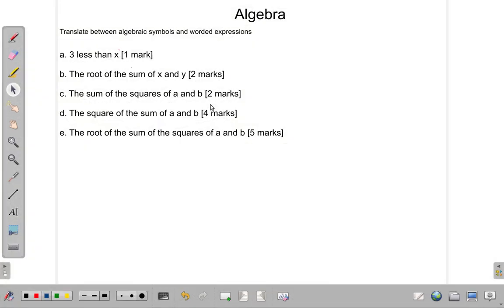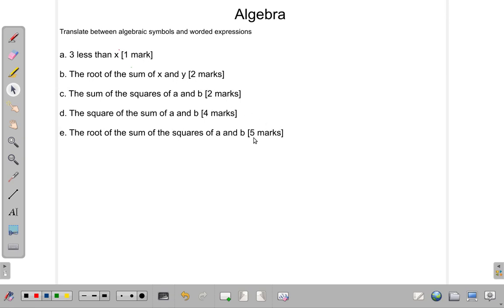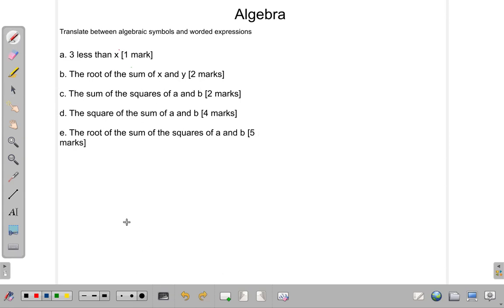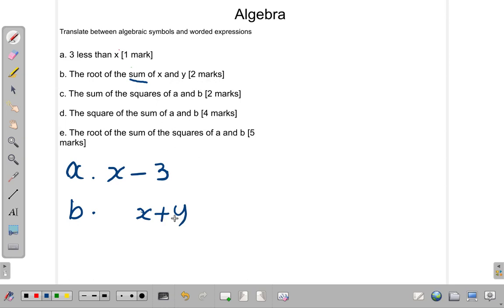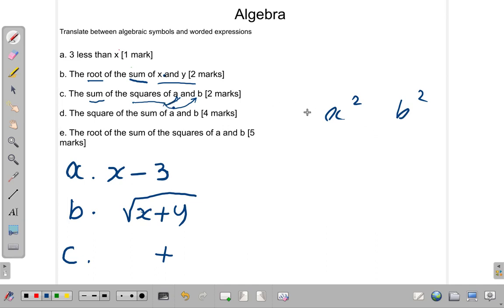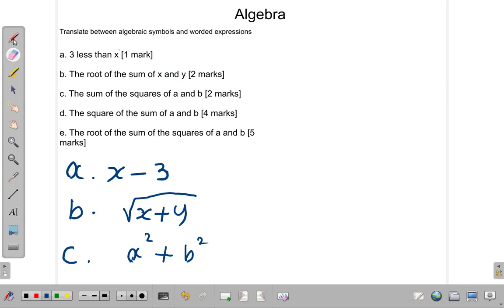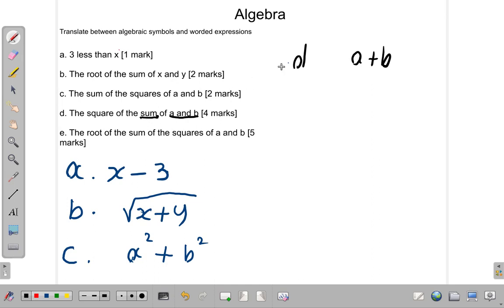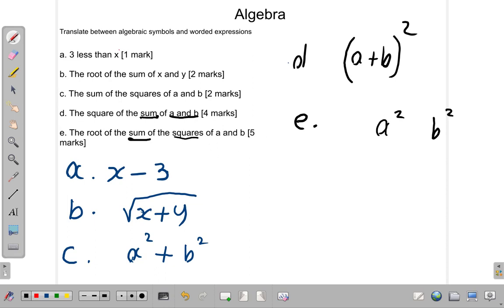CSEC Mathematics Algebra - Words and Symbols 2